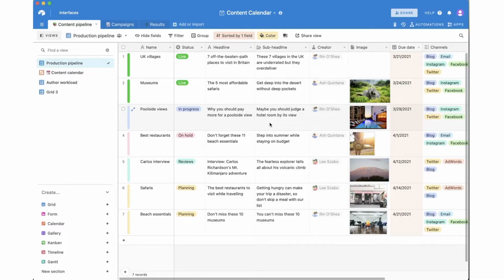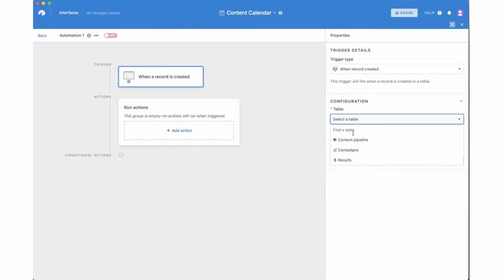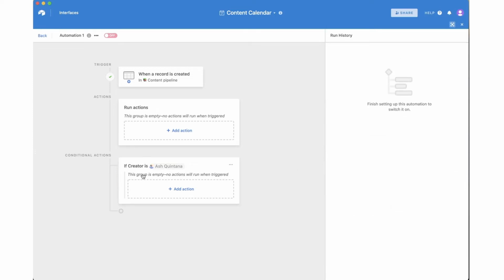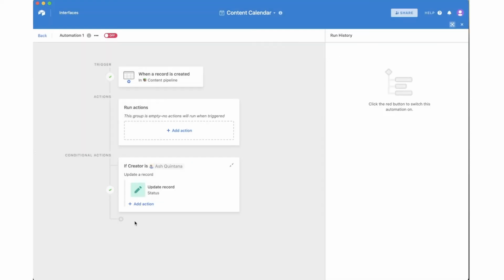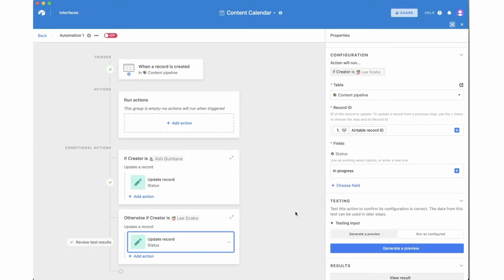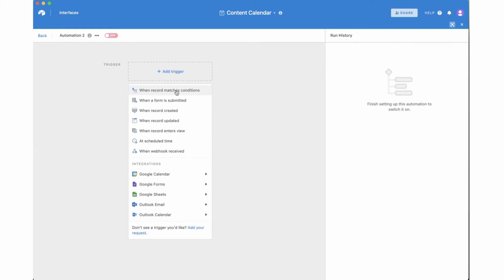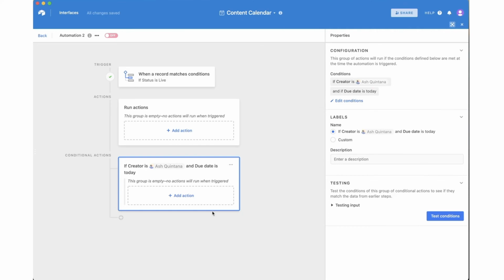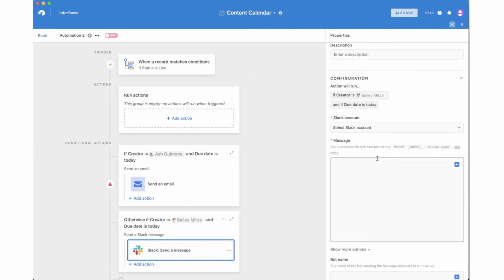Airtable's conditional automation explained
One of Airtable's newest features, conditional automations, is one of the most powerful features of Airtable yet! These automations can transform your bases in ways you only could have done via Zapier. Now, they're built right into Airtable.

Chapters:

0:00 Introduction
1:00 What conditional automations are
2:26 How to design and use conditional automations
7:34 One of the most helpful conditional automations in Airtable
10:50 The future of conditional automations
11:17 Ending